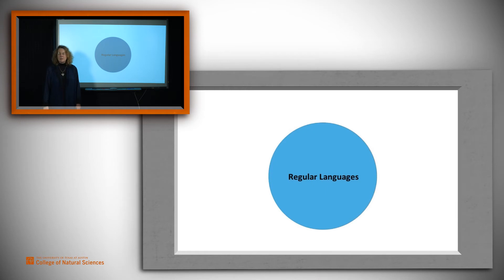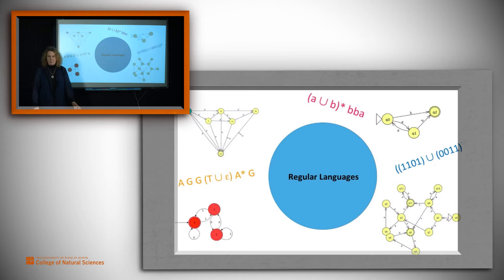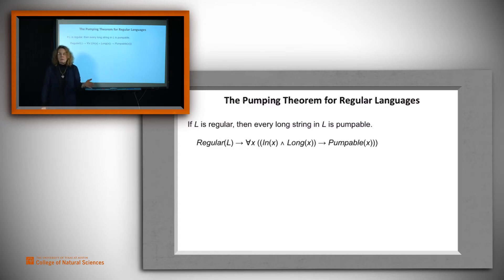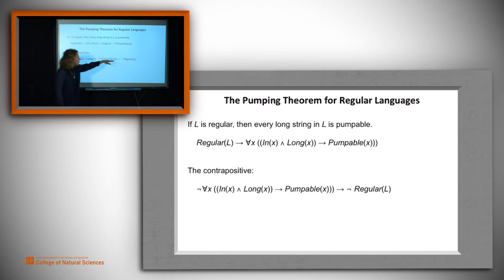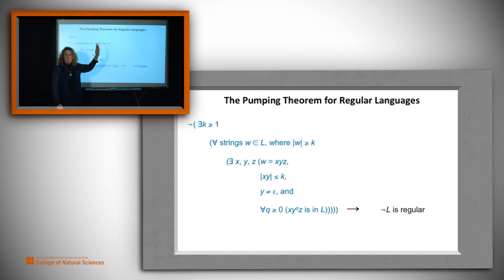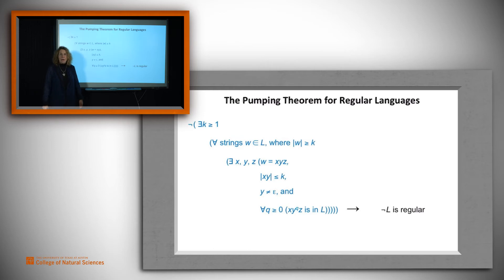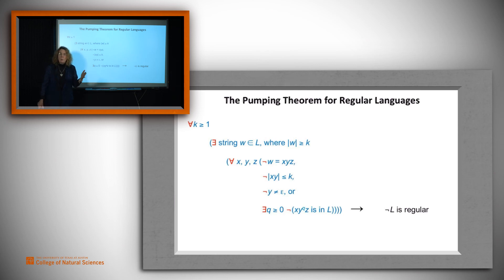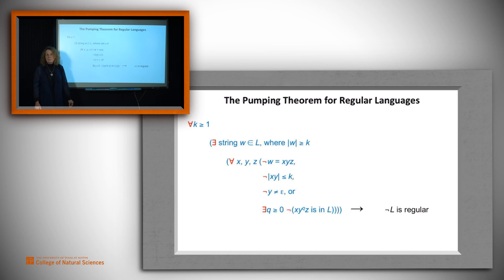Regular Pumping Theorem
The Pumping Theorem for regular languages says that, if some language L is regular, then it must be "pumpable".  The contrapositive of that is that, if L is not pumpable, then it is not regular.  It is in this form that the theorem is generally used.  This video presents the theorem and then gives an example of how it can be used to prove that a language is not regular.